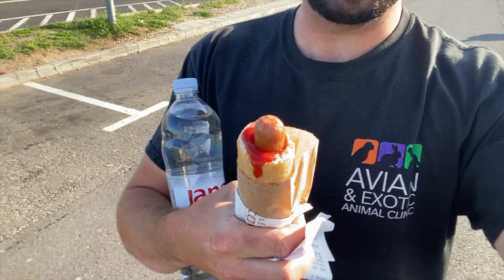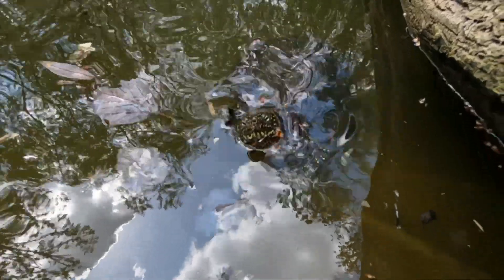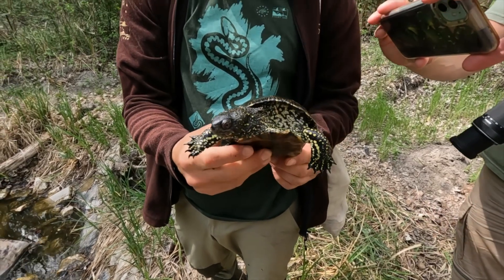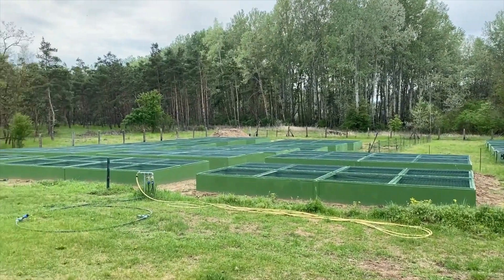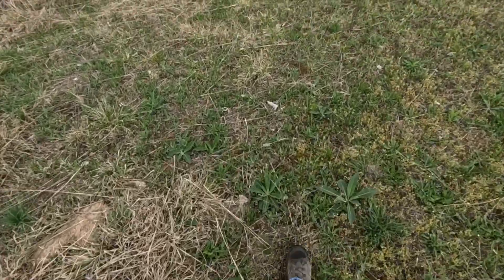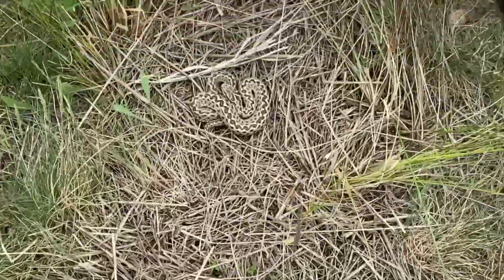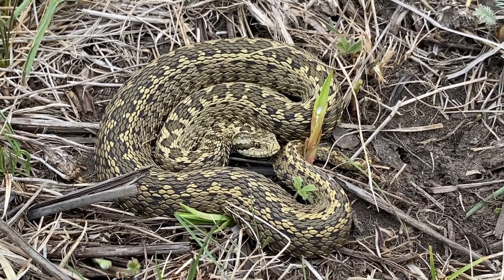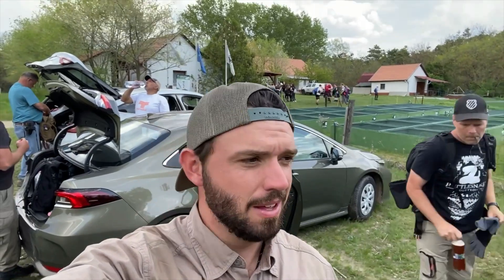We Found an Extremely Rare Viper in Europe!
Jeff joins a Biologist and the Nova Inventa Crew in Hungary to look for the extremely rare and threatened Hungarian Meadow Viper!